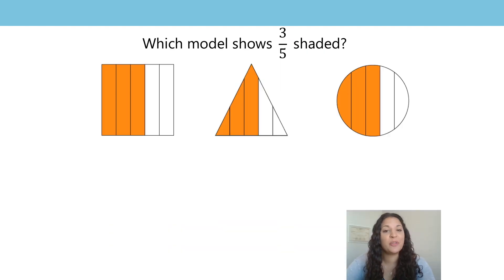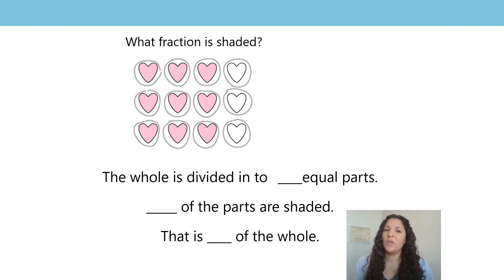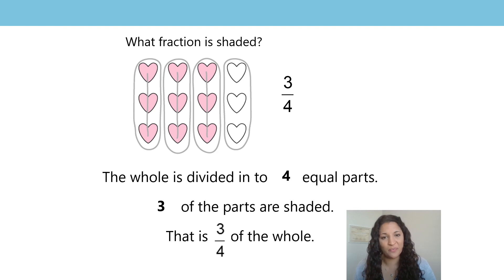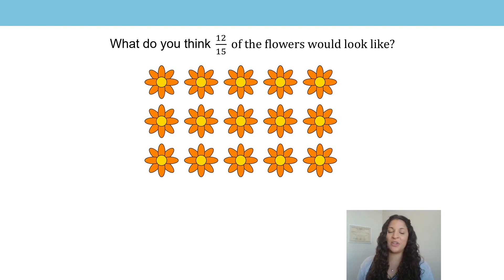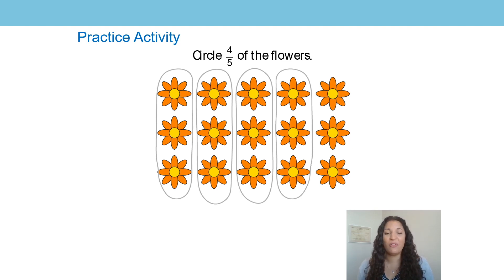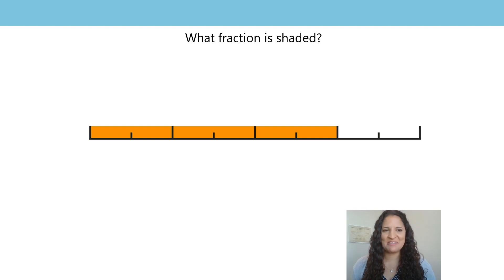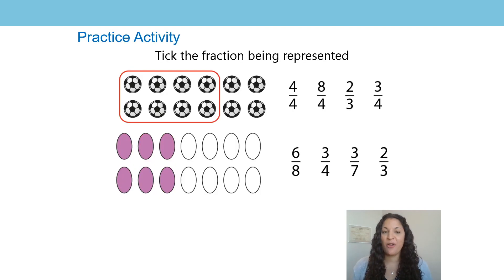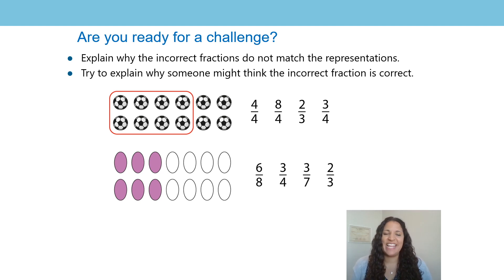6. Represent different non-unit fractions in the same given whole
The sixth lesson in the third block of lessons on fractions, aimed at Year 3 and 4 pupils, in a series produced by the NCETM during the school closures period in summer 2020. For a full list of lessons aimed at all primary school age-groups, go